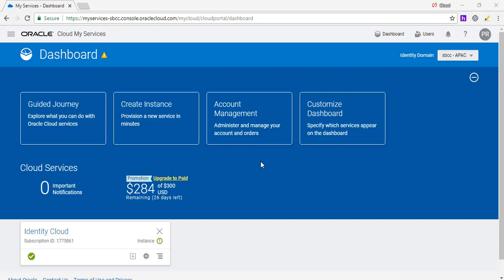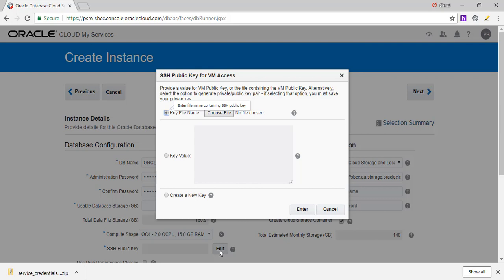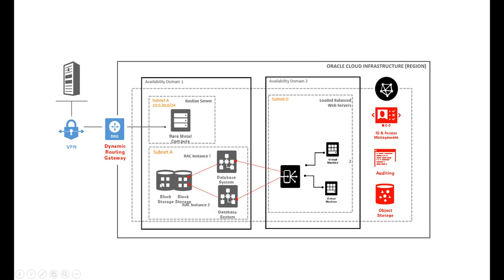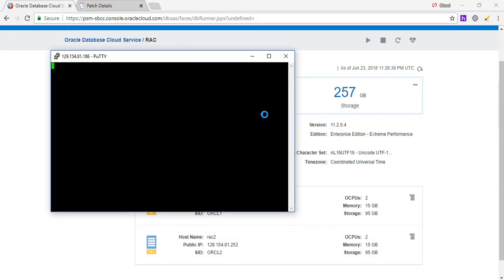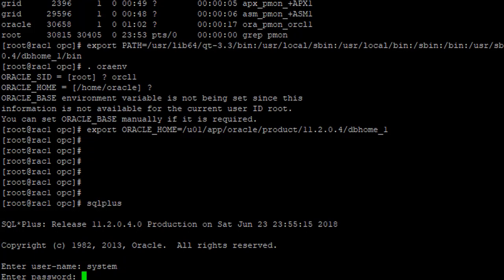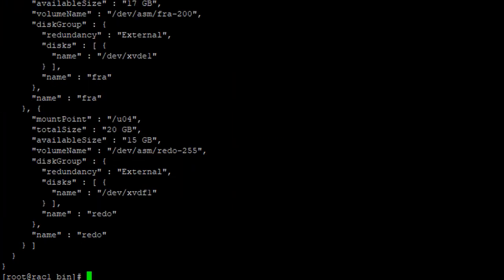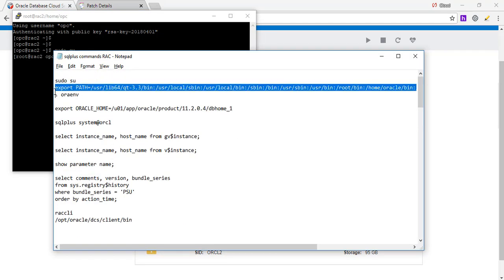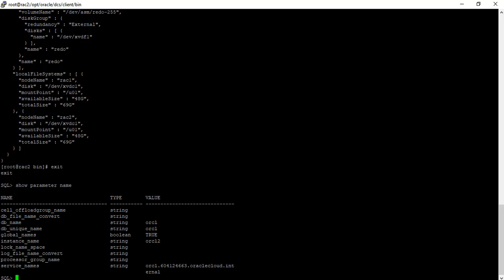real application cluster oracle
Hands on Follow along Oracle Cloud Real application Cluster in Oracle cloud, create Extreme performance database, database clustering, database settings, High availability, automated patching